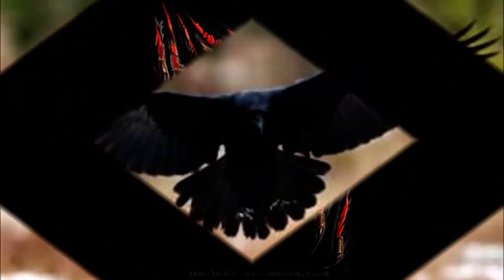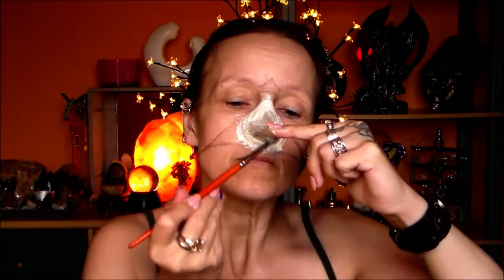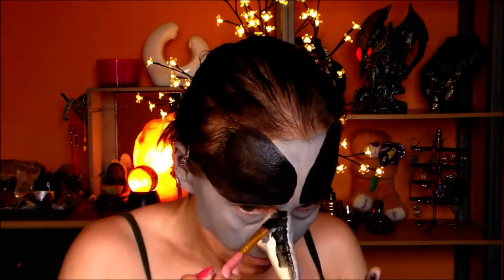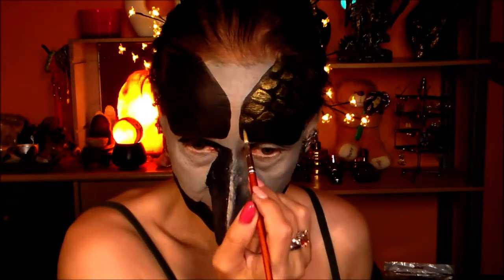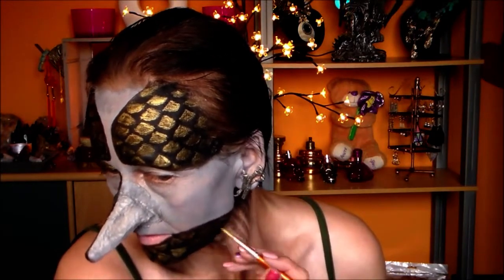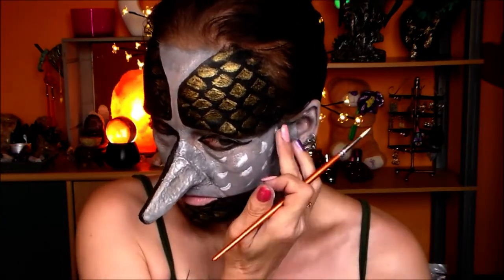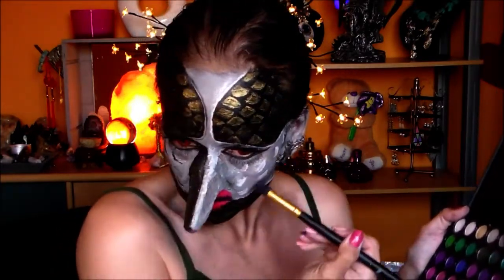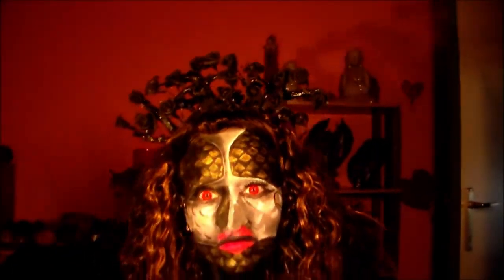Dragon-Bird Make-Up Tutorial -Raven-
This is a new creature, it appeared when The Raven met The Dragon and magically these two got combined with each other, to come and help this World, to make it better, safer, but the creature is not used to humans yet, so it's a bit shy but soon it will be grown up and strong and fears ! Don't forget to subscribe to this channel to see more makeup and heroes and creatures, and please leave a nice word down below and a thumb up if you like this, I hope you'll enjoy my first real VoiceOver or TalkOver video, bare with me as all beginnings are a bit tough and scary, but I hope the DragonBird will steal your hearts and my video's will do so too, lol, My love for makeup is spread all over for you, Nancy's Love for Makeup !